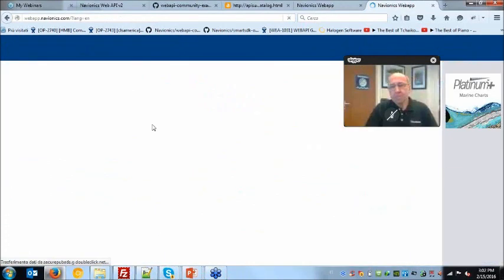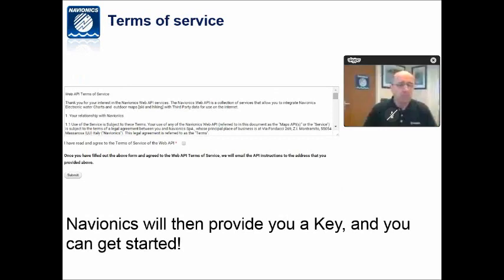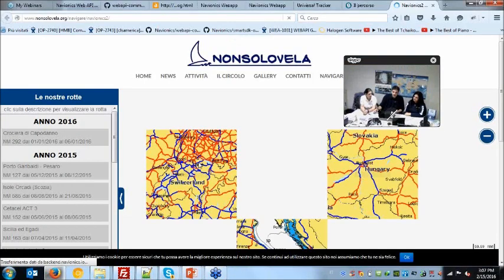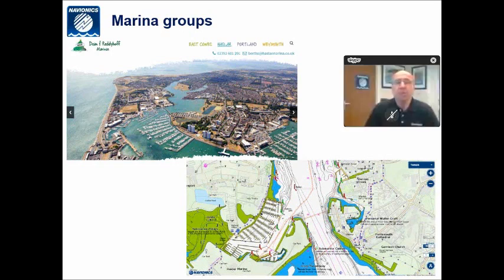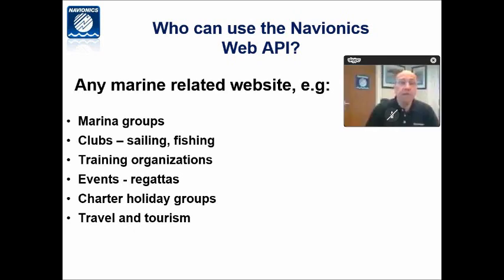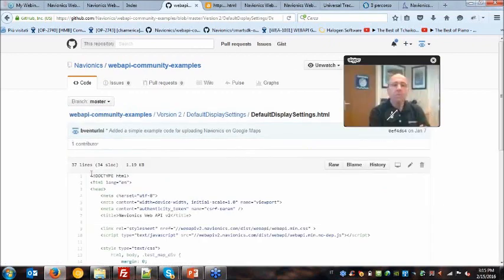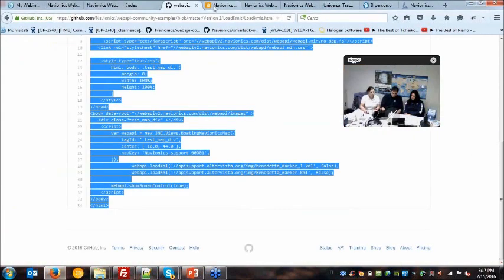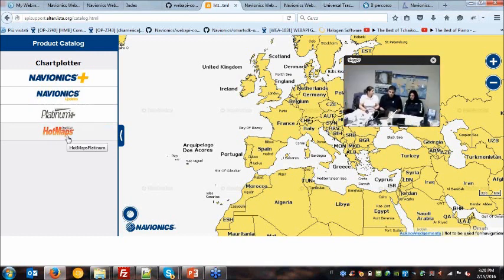Webinar: "Add Navionics charts to your website!"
Do you run a website? Engage your audience, raise traffic and get results!

We offer you the opportunity to add Navionics cartography to your website through our Web API! The same detailed charts found on plotters and on our Boating apps can now be embedded in any website  -  and it’s free! Our charts can bring significant added value and interest to any marine related web page.